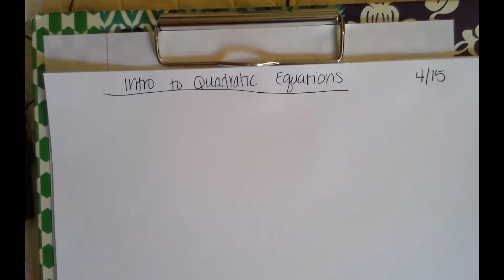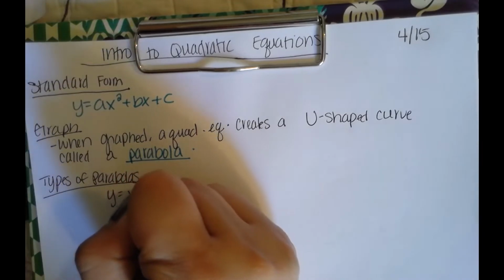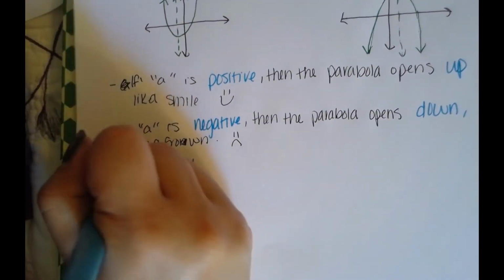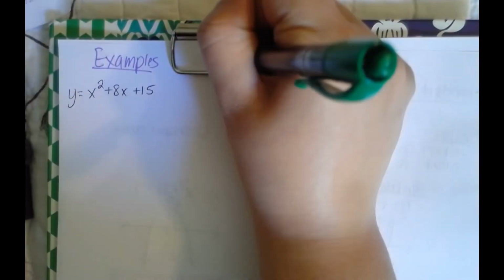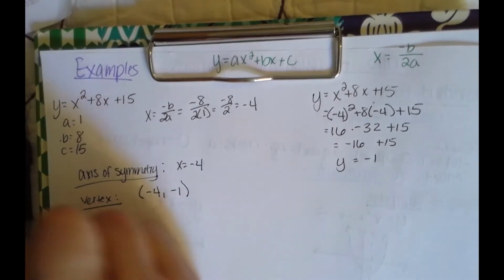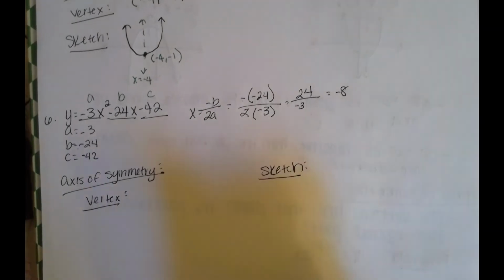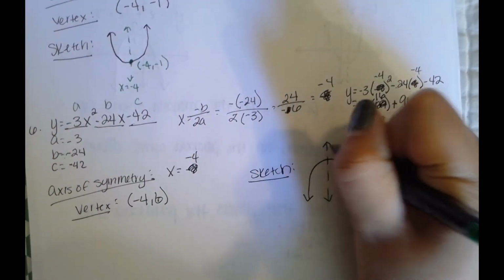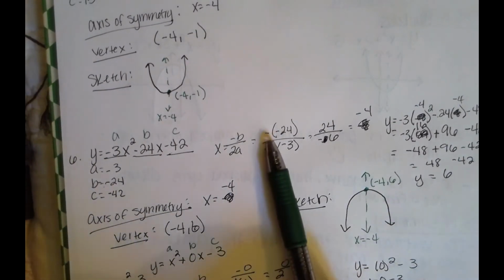Introduction to Quadratics